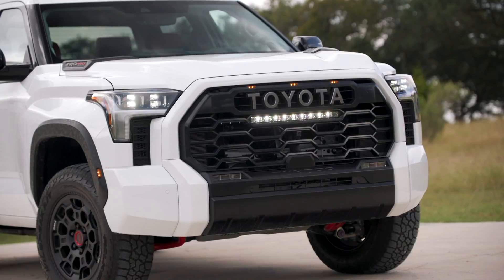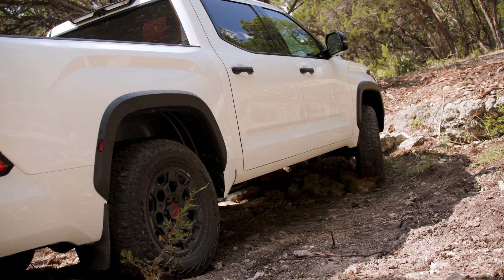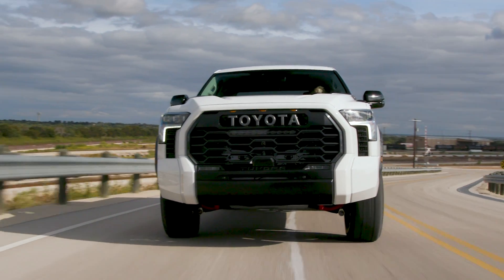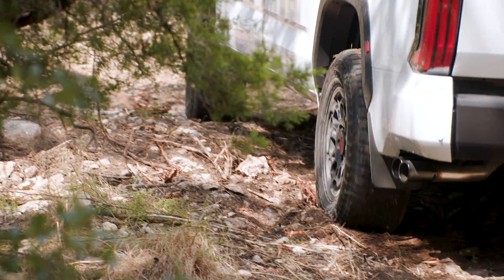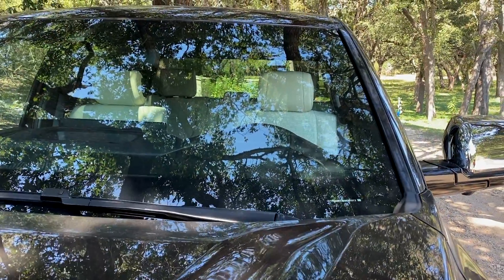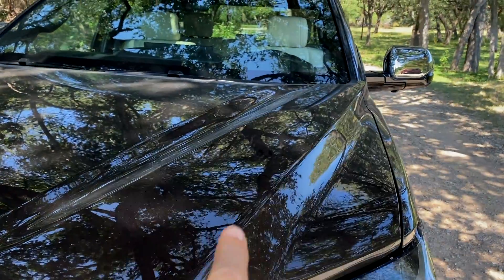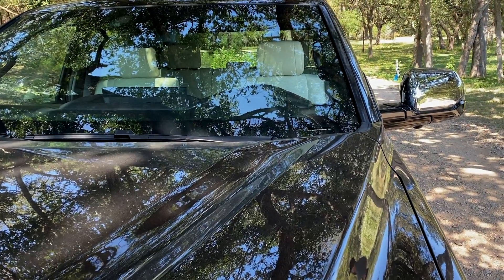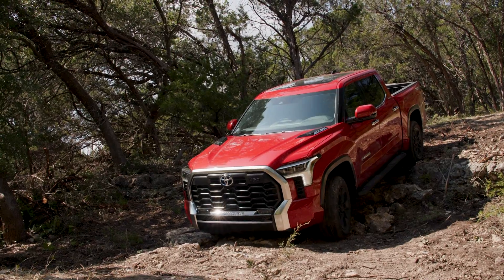New Tundra TRD Pro :: Overland and OffRoad Deep Dive